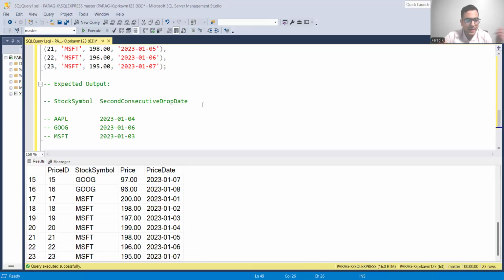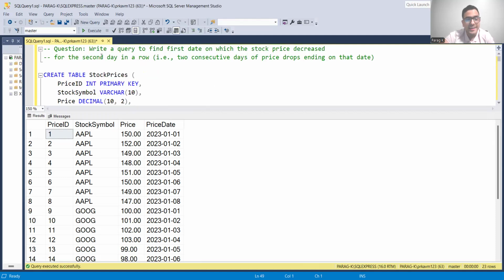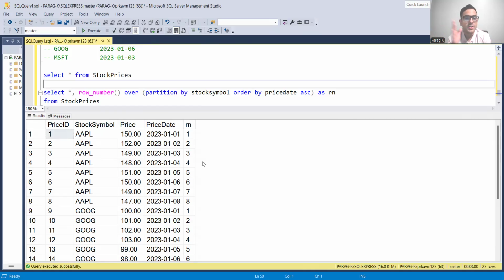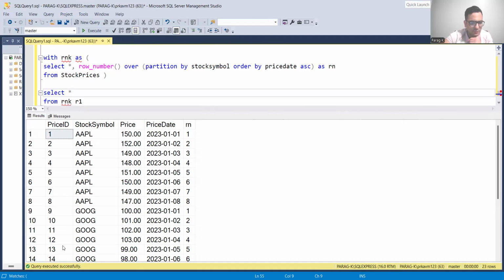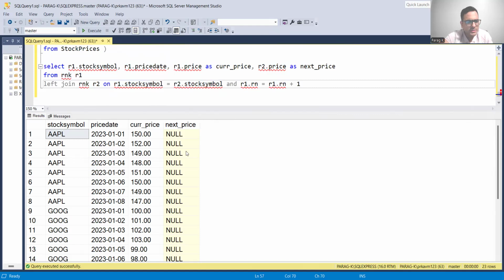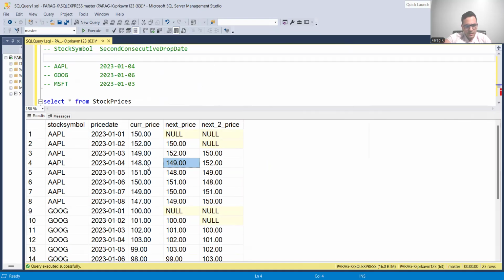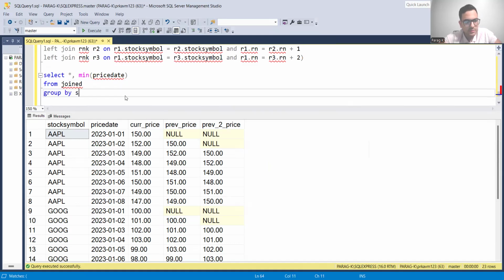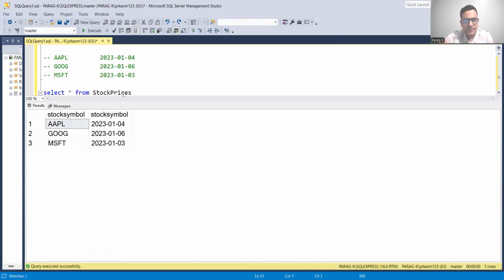SQL Tutorial 31: Write a Query to Find Consecutive Share Price Drops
SQL Challenge:
For each stock, find the first date when its price dropped for the second consecutive day, a classic logic-heavy SQL interview problem that tests your understanding of trends and sequence detection.

What You’ll Learn in This Video:

1. How to detect back-to-back conditions in a single table
2. Using window functions like ROW_NUMBER() and LAG()
3. Alternative solution using ROW_NUMBER + self joins
4. Clean and compatible solution for SQL Server

Sample Table Schema:

CREATE TABLE StockPrices (
    PriceID INT PRIMARY KEY,
    StockSymbol VARCHAR(10),
    Price DECIMAL(10, 2),
    PriceDate DATE

INSERT INTO StockPrices (PriceID, StockSymbol, Price, PriceDate) VALUES
-- AAPL
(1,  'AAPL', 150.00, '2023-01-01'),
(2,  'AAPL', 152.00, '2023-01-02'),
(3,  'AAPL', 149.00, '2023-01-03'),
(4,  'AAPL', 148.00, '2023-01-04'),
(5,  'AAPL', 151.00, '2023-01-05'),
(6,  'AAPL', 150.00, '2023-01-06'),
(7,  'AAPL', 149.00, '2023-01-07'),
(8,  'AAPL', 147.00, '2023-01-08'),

-- GOOG
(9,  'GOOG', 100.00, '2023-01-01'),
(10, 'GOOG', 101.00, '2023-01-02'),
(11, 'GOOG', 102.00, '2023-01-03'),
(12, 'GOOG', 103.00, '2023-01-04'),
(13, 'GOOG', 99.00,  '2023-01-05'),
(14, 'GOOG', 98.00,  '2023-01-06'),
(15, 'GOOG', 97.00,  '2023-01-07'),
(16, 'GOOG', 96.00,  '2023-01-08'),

-- MSFT
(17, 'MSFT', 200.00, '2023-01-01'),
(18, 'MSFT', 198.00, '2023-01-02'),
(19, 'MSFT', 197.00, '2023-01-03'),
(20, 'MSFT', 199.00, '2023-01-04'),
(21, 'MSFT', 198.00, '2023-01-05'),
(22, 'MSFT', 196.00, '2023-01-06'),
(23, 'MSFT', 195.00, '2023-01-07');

Expected Output:

StockSymbol | SecondConsecutiveDropDate
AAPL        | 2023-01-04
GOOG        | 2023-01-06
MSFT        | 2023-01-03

Perfect for: SQL interview prep, Intermediate SQL learners
and Data analysts & engineers